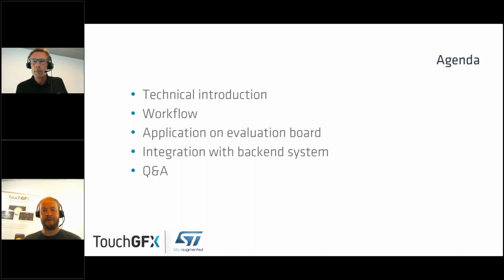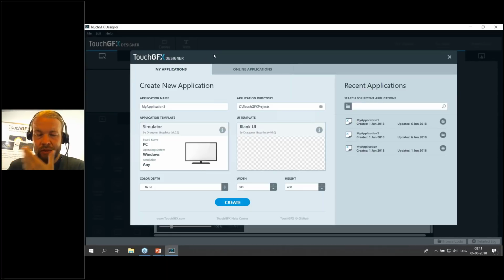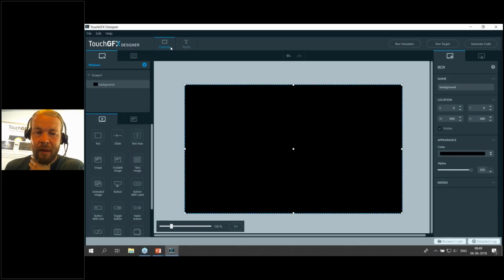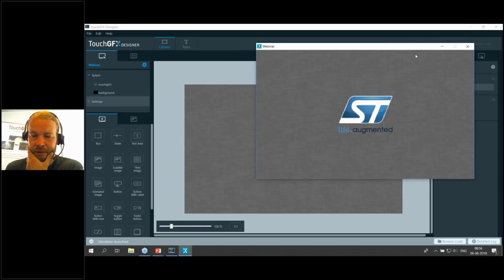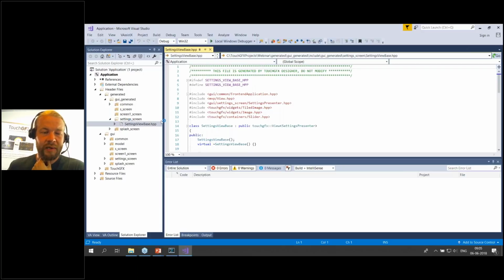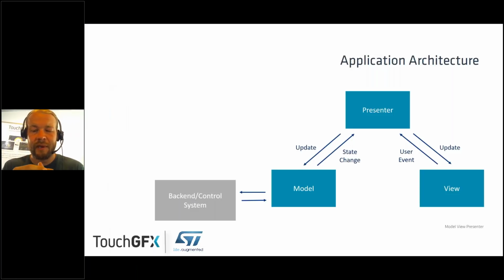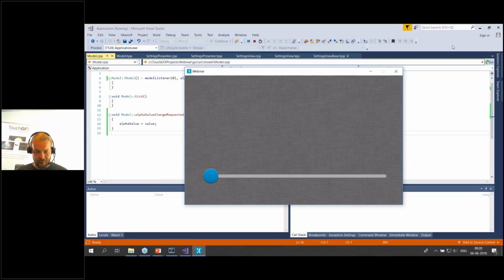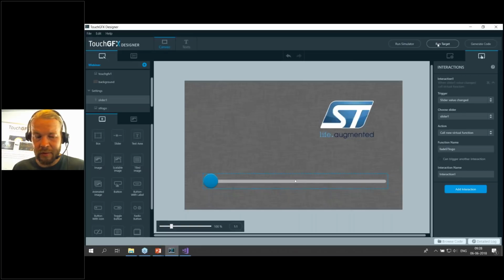TouchGFX Webinar - UI Development on STM32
TouchGFX UI Development on STM32F769. This webinar covers the basics of TouchGFX.
For more information about TouchGFX please see our next upcoming webinars